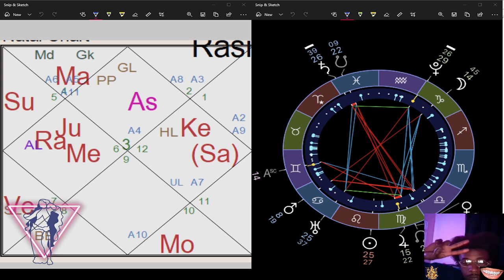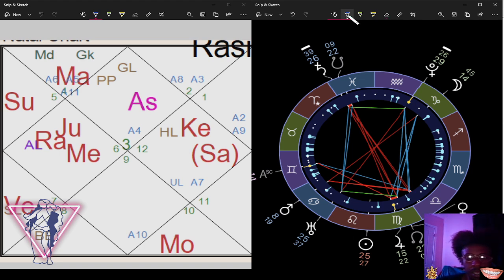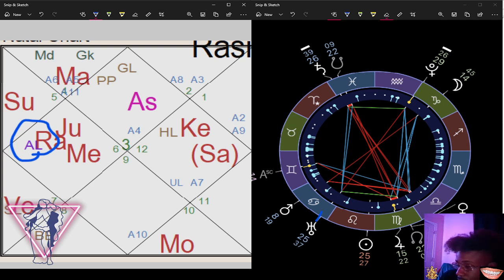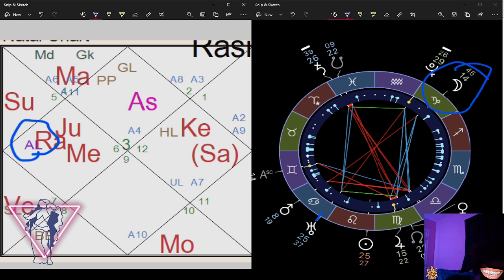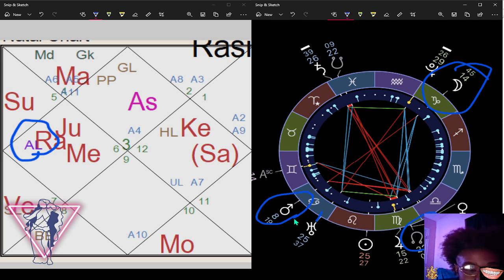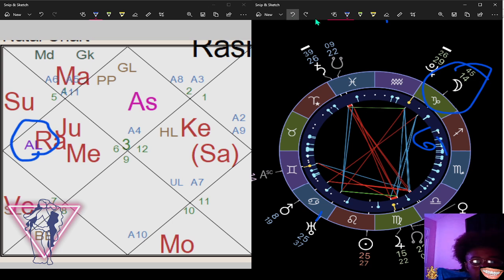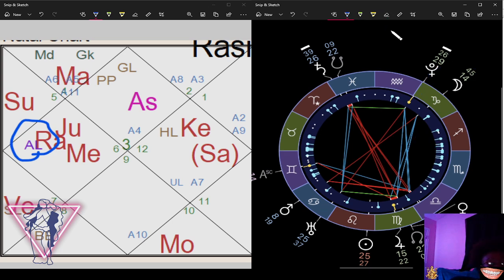Practice on the Chart For Washington DC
Too caught up in Analysis paralysis, I felt like I gotta go back to basics. I picked DC chart because of research into Rahu Mahadasha. I looked up the chart for Washington DC and seen that the city has Rahu in Virgo and thought the correspondence was cool.